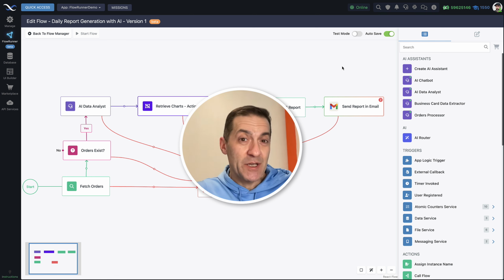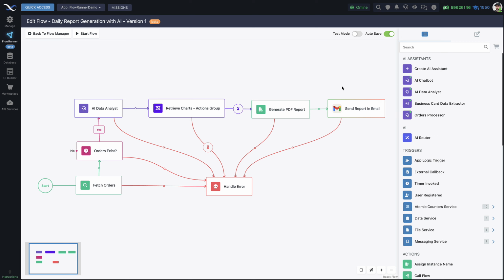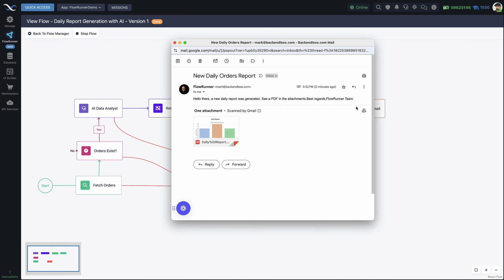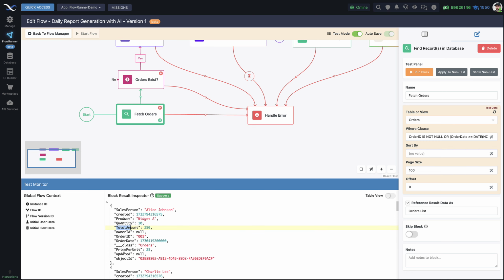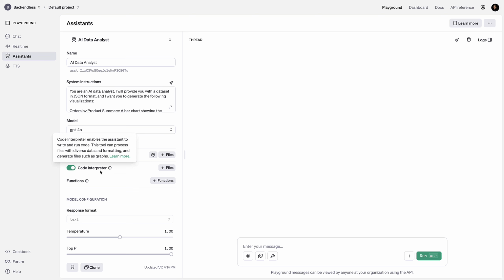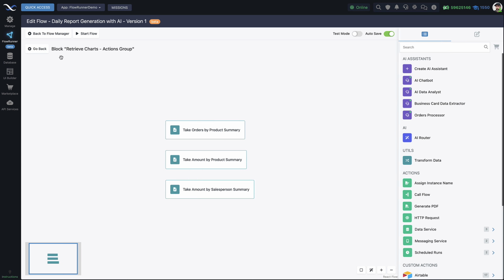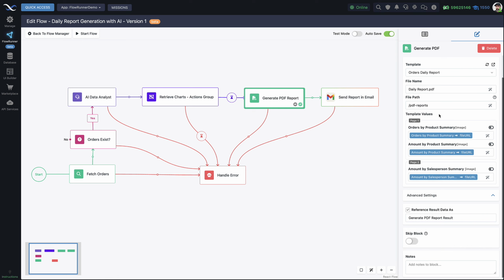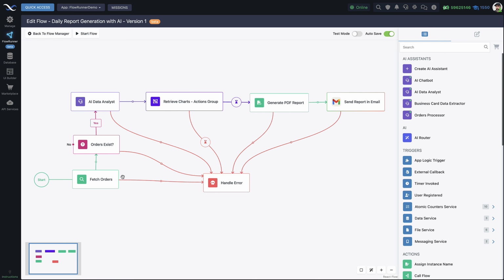Automate PDF Report Generation with AI (Sample Flow Review)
Want to automate your daily report generation? In this video, we dive into the Daily Report Generation with AI flow in FlowRunner. You’ll see how this automation retrieves order data, processes it with AI, generates visual reports in PDF format, and emails them—completely hands-free.

What You'll Learn in This Video:
✅ The scenario behind the Daily Report Generation flow and how it improves efficiency
✅ How FlowRunner fetches order data and processes it using AI for visualization
✅ The role of AI Assistants in generating meaningful charts and insights
✅ How the flow creates and formats a PDF report dynamically
✅ How the final report is automatically emailed to the intended recipients

This step-by-step walkthrough includes a live demo of the flow in action, an in-depth review of each block used, and guidance on how to configure and run the automation yourself.